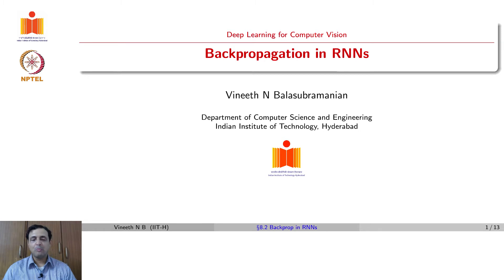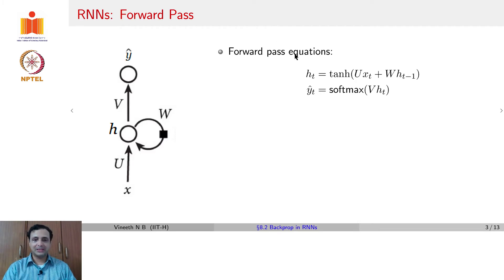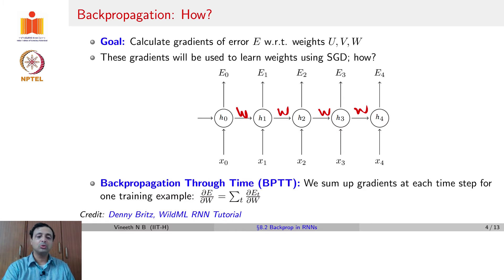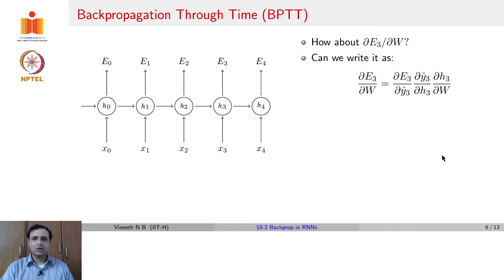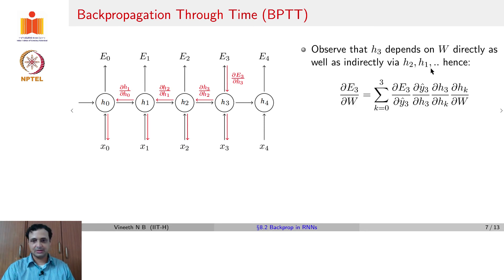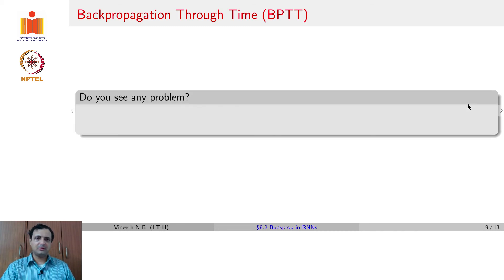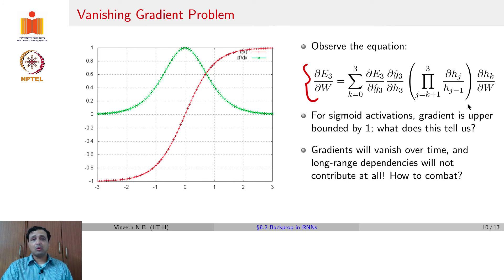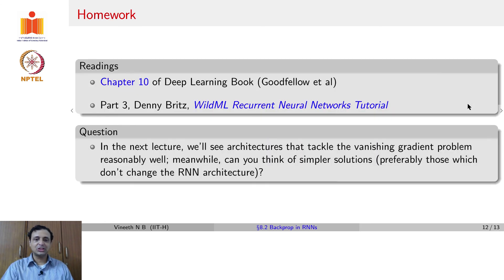Backpropagation in RNNs